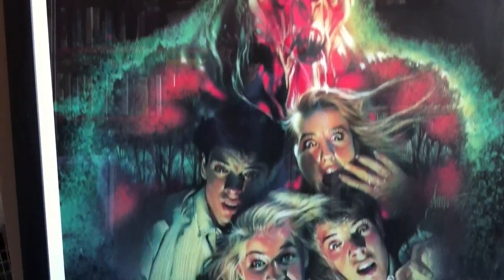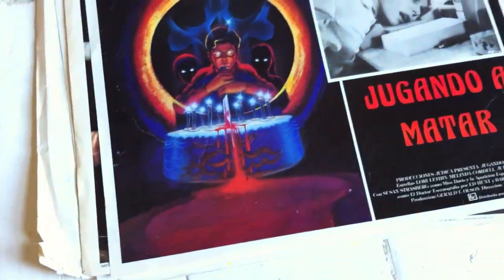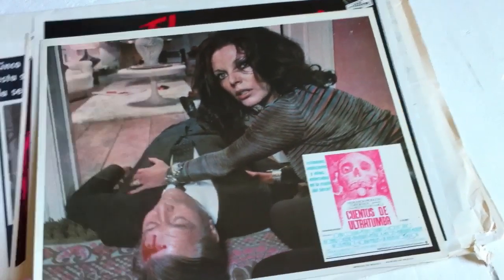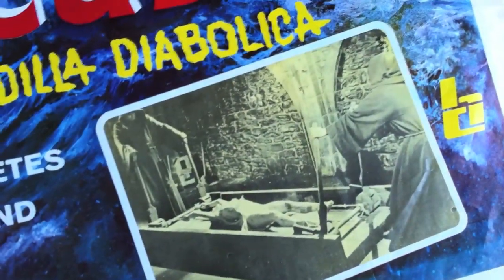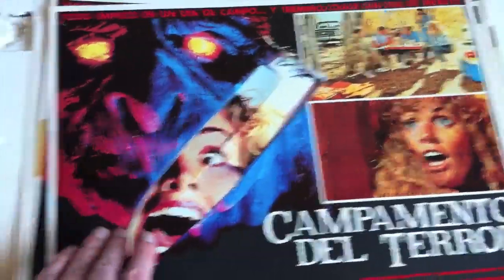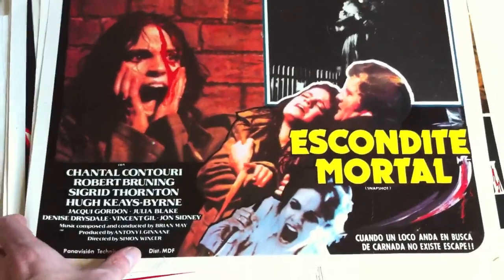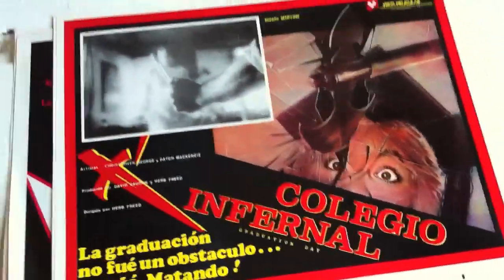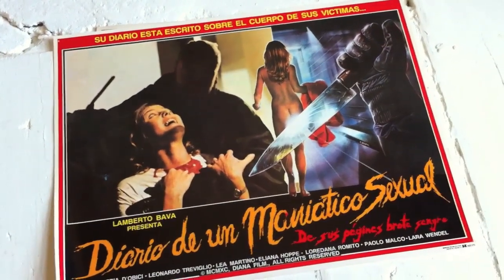Slasher Movie Memorabilia 3: Mexican lobby cards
More of my slasher movie memorabilia collection! This time, Mexican lobby cards - which are an economical way of building up classic subgenre artwork. By JA Kerswell. The author of Teenage Wasteland: The Slasher Movie Uncut (which is being released in the United States at the beginning on June 2012 under the title of The Slasher Movie Book).